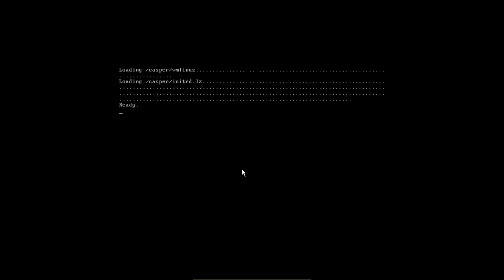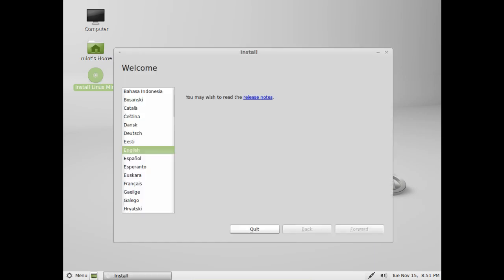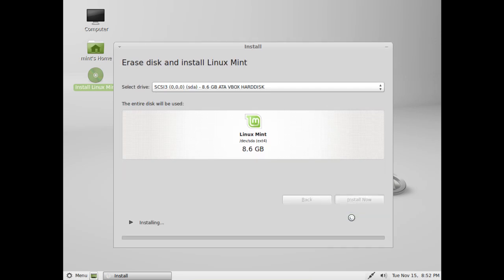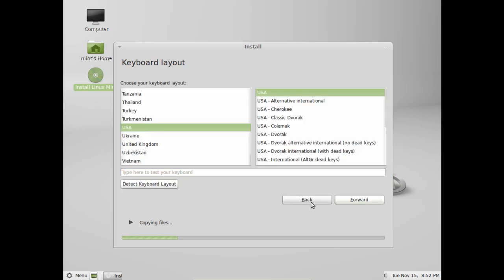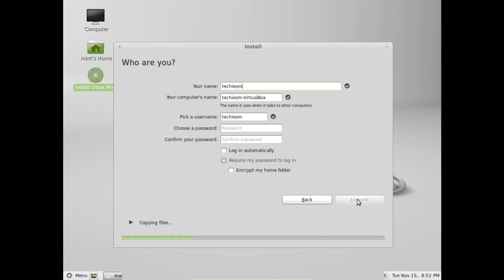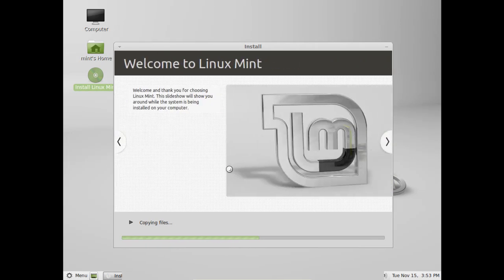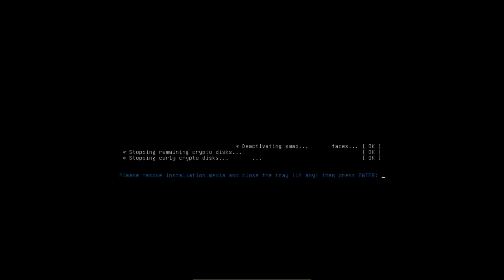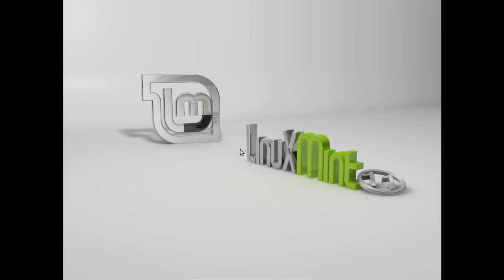Installing Linux Mint 11 'Katya'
In this video we will install what some would argue to be one of the best Linux Distributions available, next to Ubuntu.  And it is Linux Mint 11 'Katya'.  Linux Mint has been around for a while and originally got it's foothold out there by being a really easy to use, straightforward version of Linux based on Ubuntu itself.

Now that Ubuntu is growing (at a rate faster than we've seen in the past) some people seem to feel that maybe Ubuntu is outgrowing it's roots. Especially with the inclusion of Unity and Gnome Shell 3 being not so great with Ubuntu's latest release.  If this is you, rest assured.  There is a Linux distribution out there for the Ubuntu refugees.

I'd highly recommend giving Linux Mint a try.  So follow along and let's get it installed.  Our next video will show how to quickly and easily install the Multimedia Codecs so we can enjoy our music, videos, and flash content with Mint.